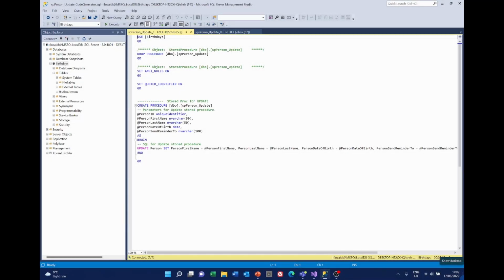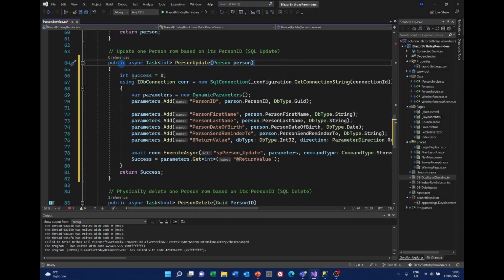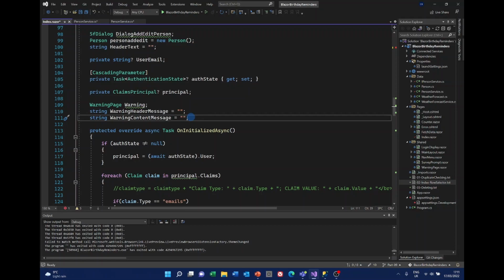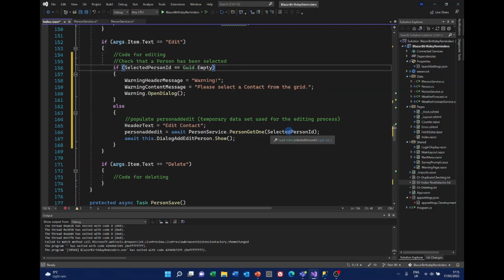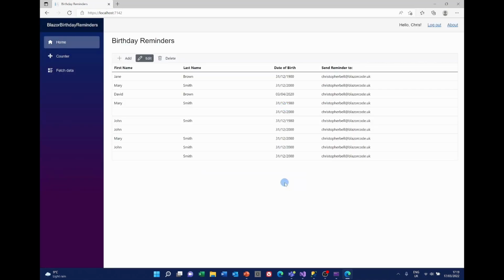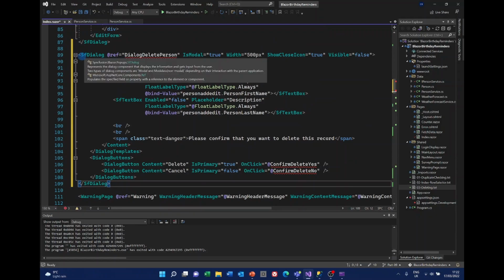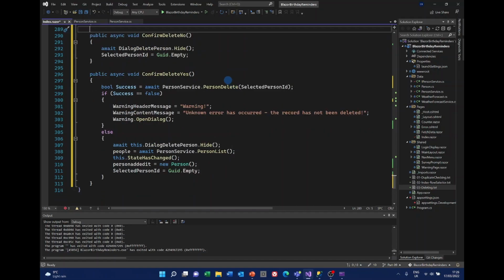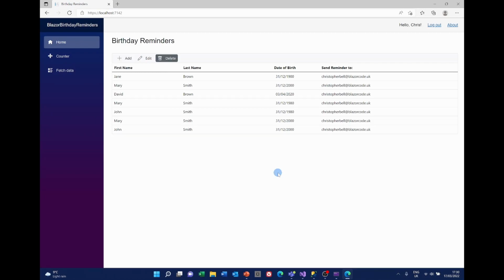Birthday Reminder Application - part 9 - Updating and Deleting Records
This is part 9 in a series of videos describing the development of a Blazor Server application that will automatically send email reminders of forthcoming birthdays. This video explains how to update and delete records  using Dapper, at the same time showing how to prevent the update process creating duplicates.  The user is also asked to confirm that records are to be deleted before calling the deletion process.